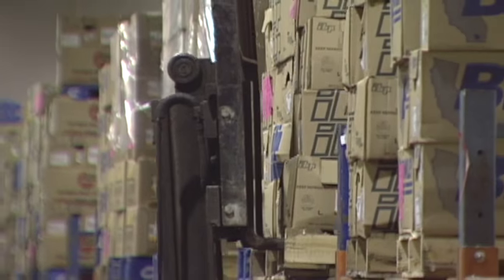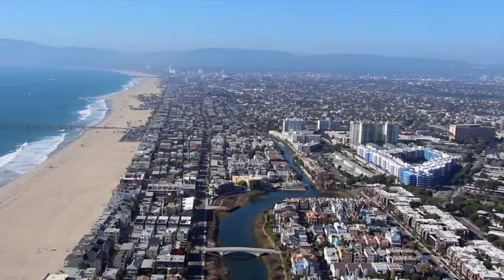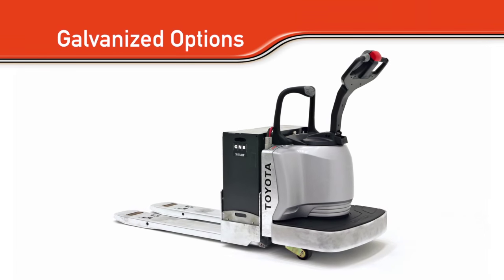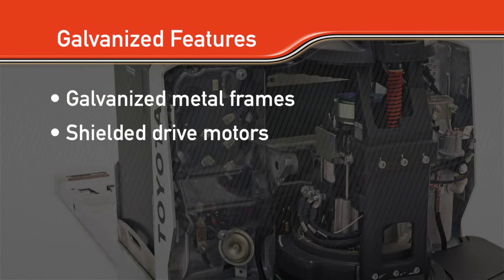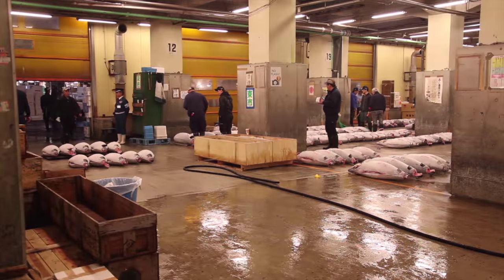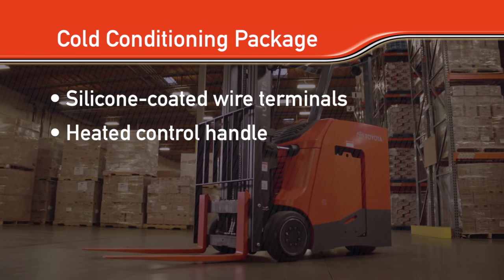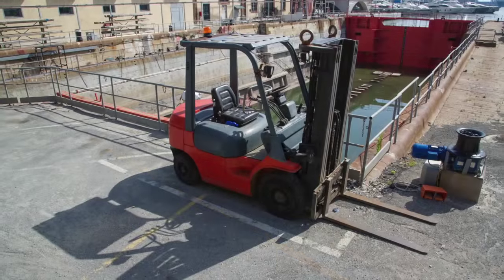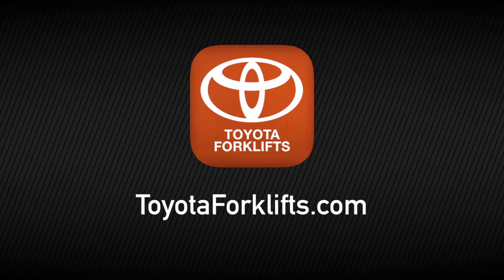Toyota Material Handling | Forklifts in Extreme Climates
Toyota offers various protection features for forklifts and machinery in extreme climate conditions. So whether you’re just off the coast and need to protect from salt in the air or you are dealing with cold storage applications,  Toyota has a number of extreme climate solutions.